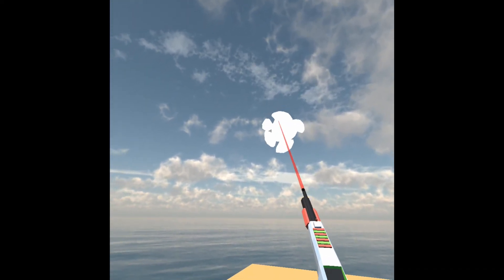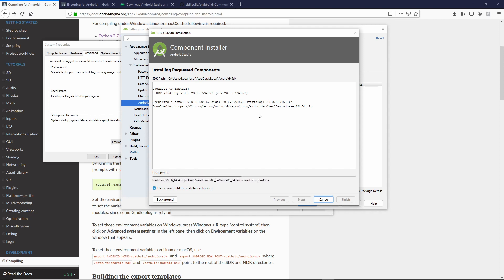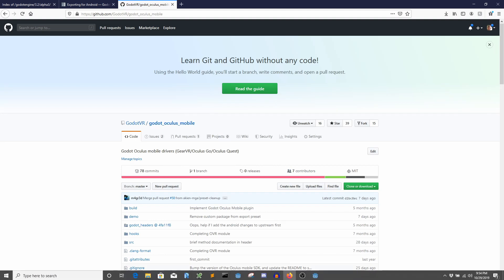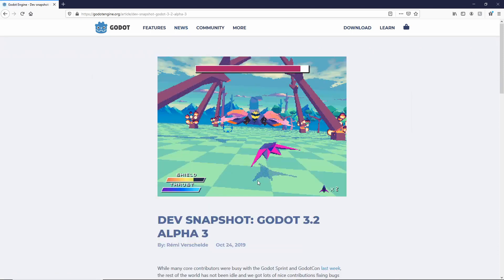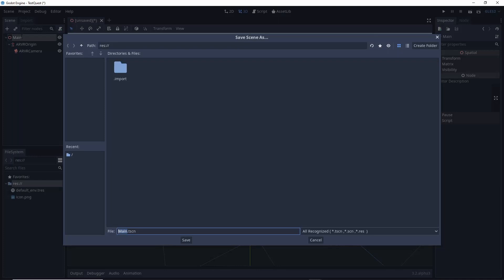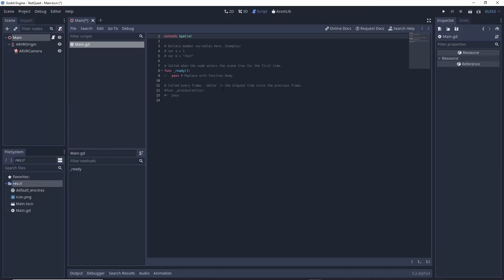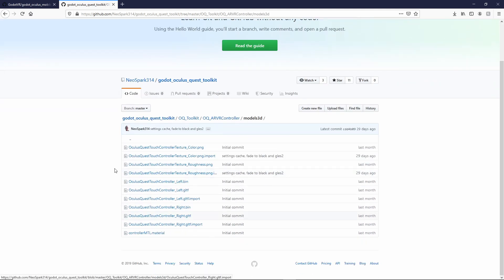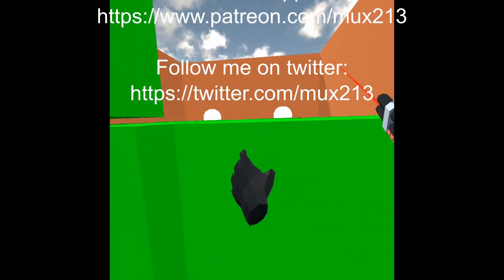Godot on Oculus Quest Tutorial part 1 - Setting up Godot for the Quest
**EDIT 30 January 2020** With the official release of Godot 3.2 we have also released an official build of the Go/Quest plugin. It will soon be downloadable from the asset library. You no longer need to compile it yourself.

In this episode we'll look at what we need to install and setup in order to get Godot running on an Oculus Quest. At the end of this tutorial we'll have a bare bones VR project up and running for the Quest.

*Important* One small thing I'm forgot to mention in the video is that you must select your main.tscn file as the main scene in your project settings. Godot asks for this when you run the project to desktop but it omits this question when exporting to Android. Without a main scene selected the game will crash.

The plugin is not yet available in the asset library as Godot 3.2 has not been officially released. The tutorial shows how to compile the plugin. If you're watching this video after Godot 3.2 has been released simply watch the introduction, then skip ahead to time index 4:34.

The project shown at the beginning and end of the video is TwistedTwiglegs VR beginner tutorial that is on the official Godot documentation. Links are below.
The port to Quest is incomplete so it is not online yet.
Watch out for it in the future.

I did have some sound issues in the recording, sorry for that.

Links:
- TwistedTwiglegs VR FPS Tutorial (Desktop VR)
- Godot FPS project (Desktop VR)

I've started asking my Patrons to vote on tutorials I should focus on.